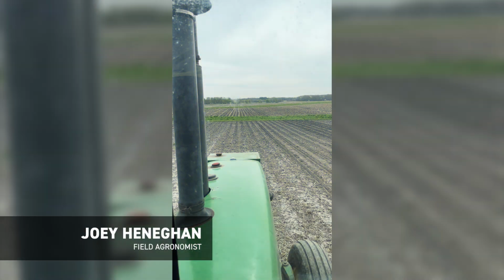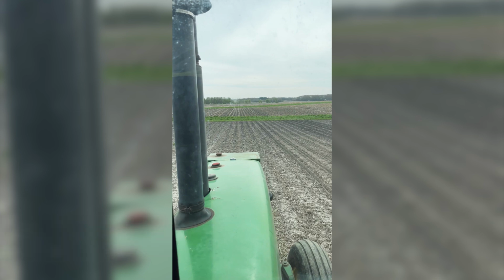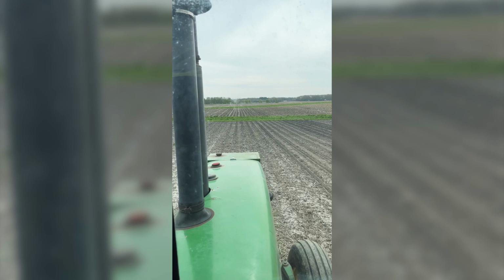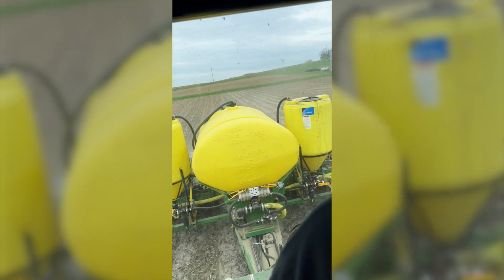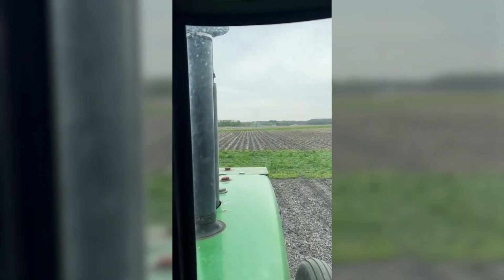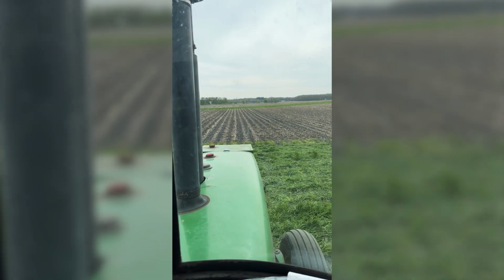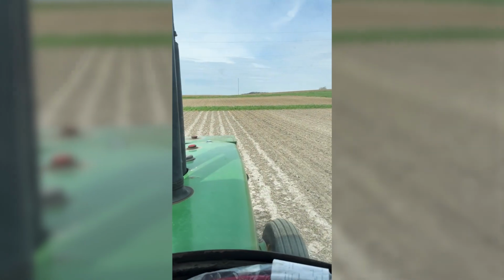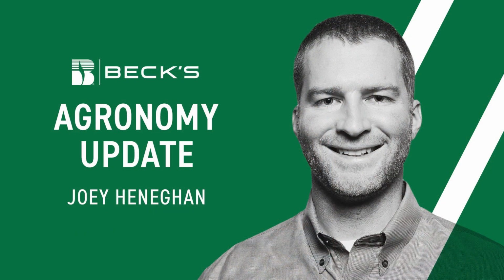Wisconsin PFR Update And Early Season Watch-Outs | Beck's Agronomy Update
Stay ahead of the curve with this timely agronomy update from Beck's Hybrids. Agronomist Joey Heneghan provides valuable insights on early season corn and soybean development, planting conditions, and potential challenges to watch out for.